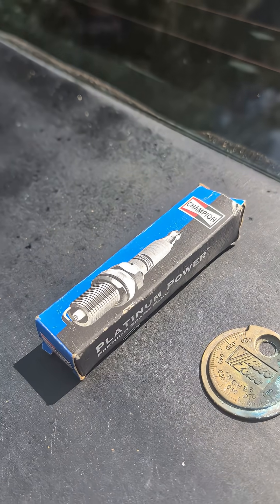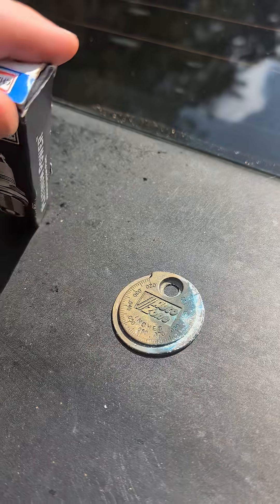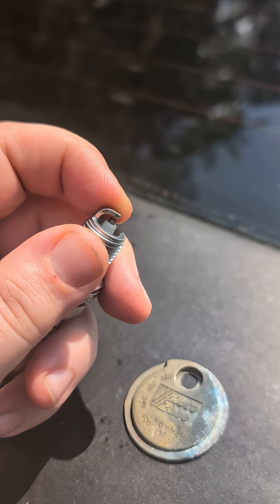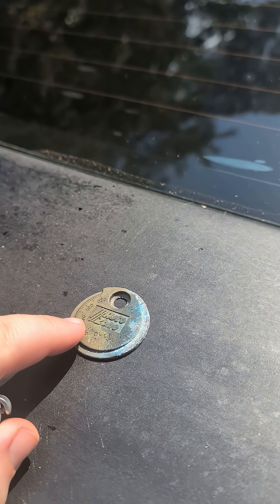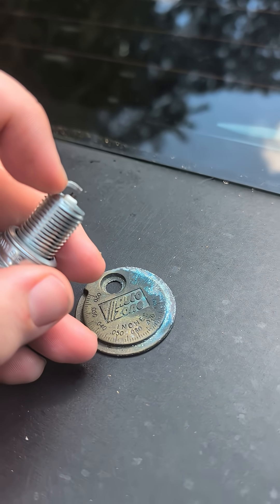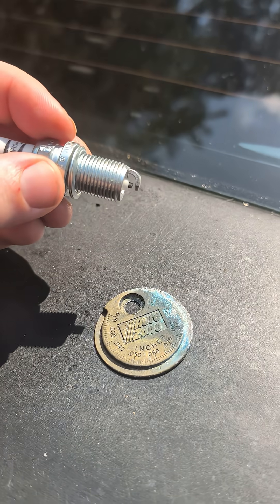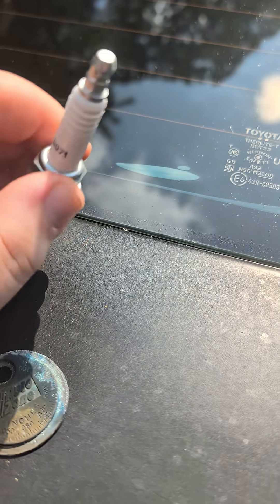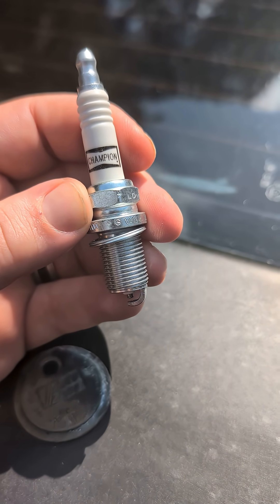Engine Spark Plug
Do you know what a Spark Plug Is?